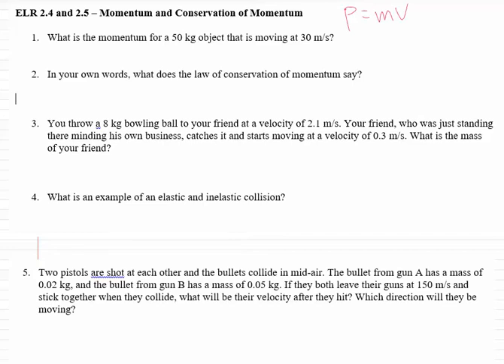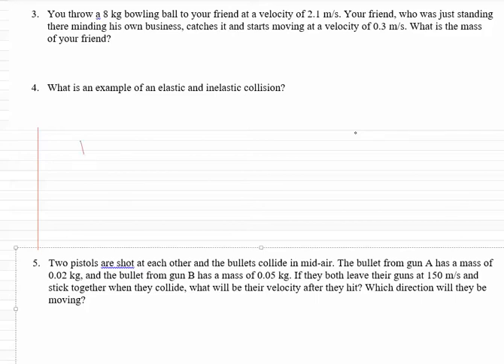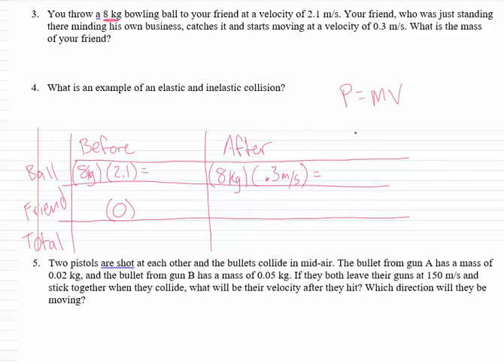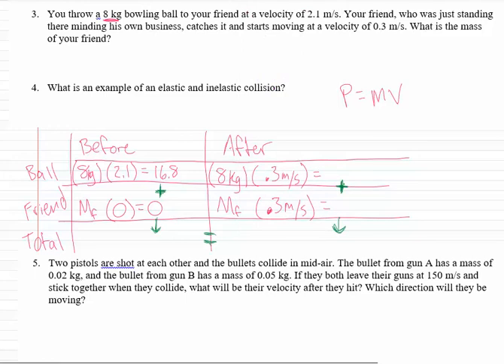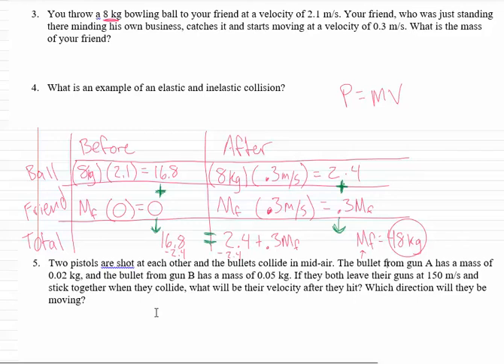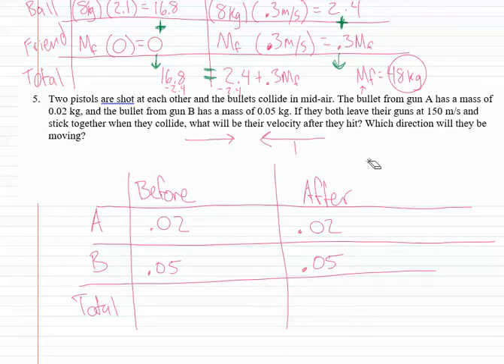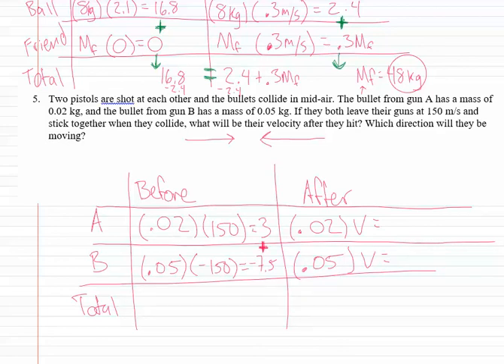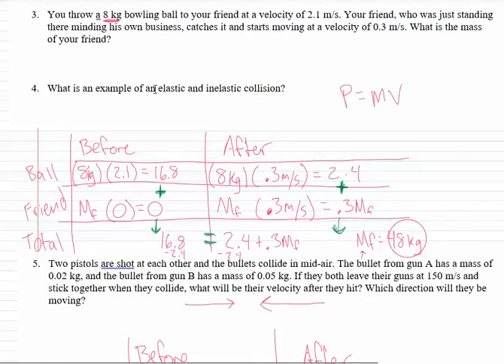Unit 2 Study Guide - 2.4 and 2.5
Unit 2 Study Guide answers for ELRs 2.4 and 2.5